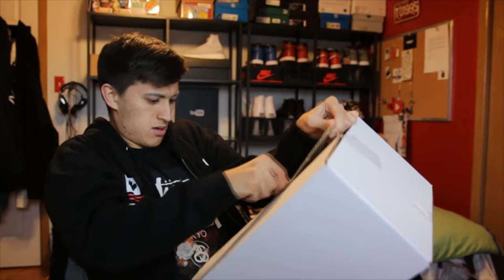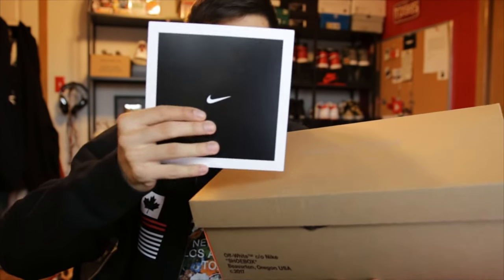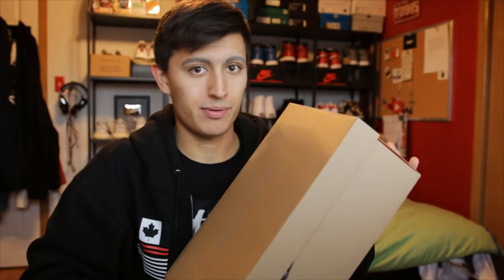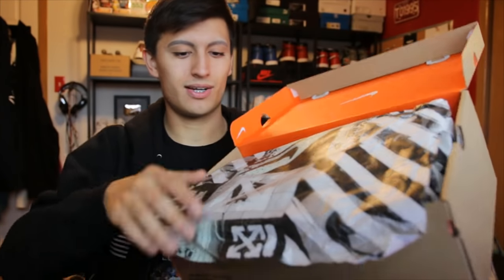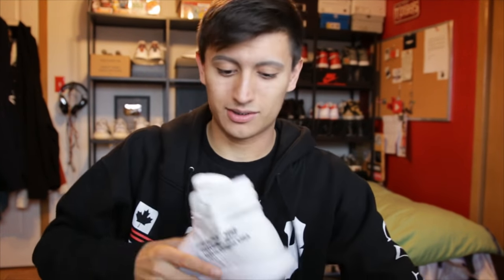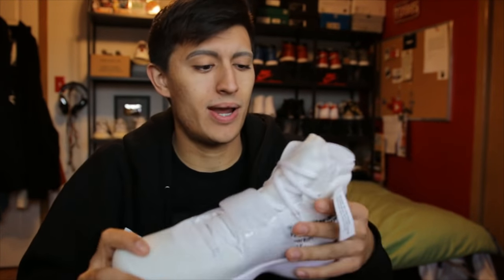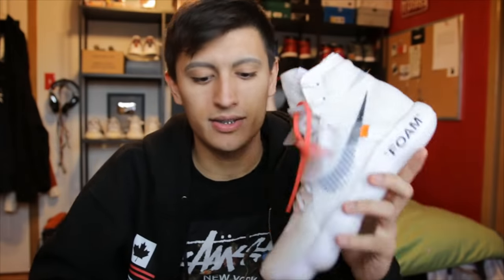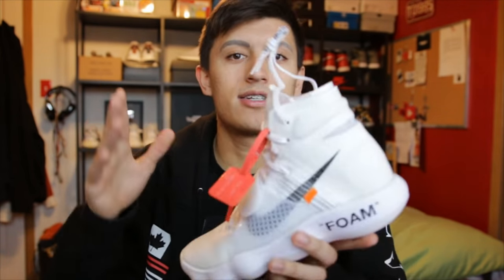NIKE SENT ME OFF-WHITE SNEAKERS!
THANK YOU NIKE!

Free Uber ride? Use code christianc2336ue for the free ride!